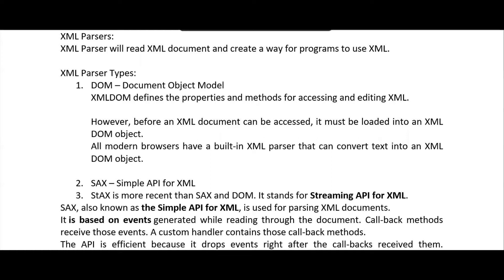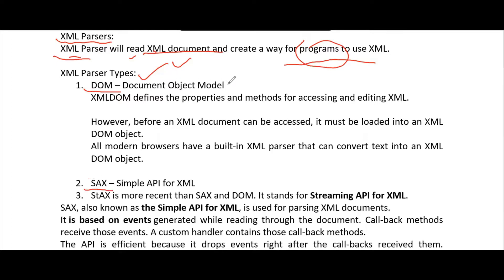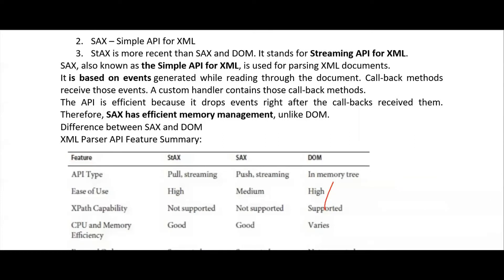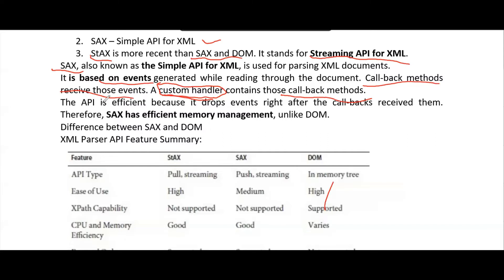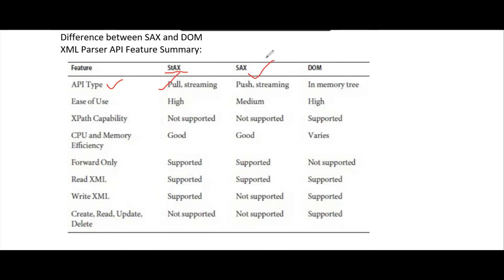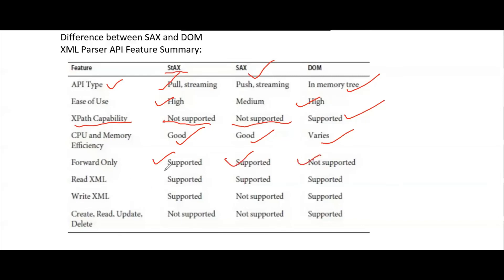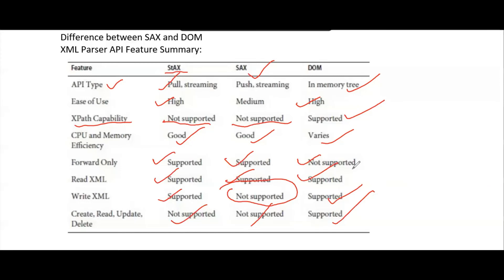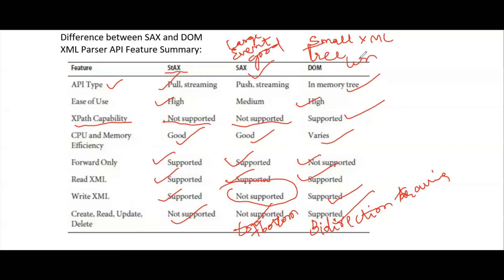wt # 54 | SAX | StAX | DOM | XML parsers | DOM vs SAX vs StAX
simple API for XML document